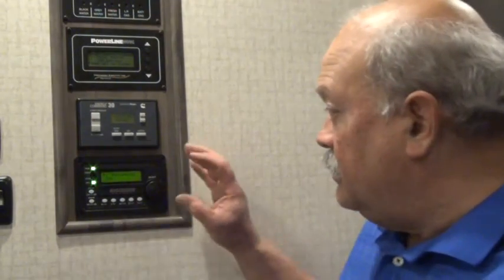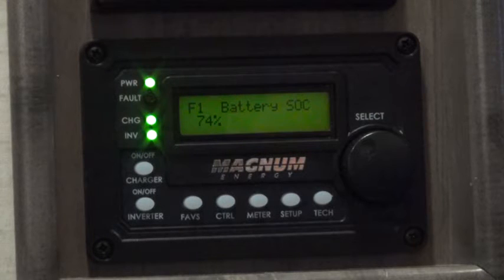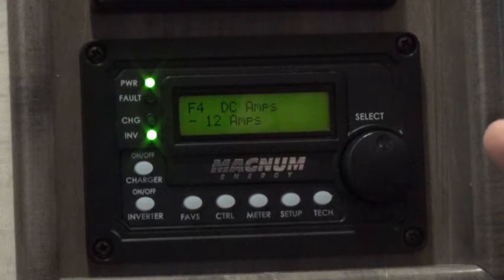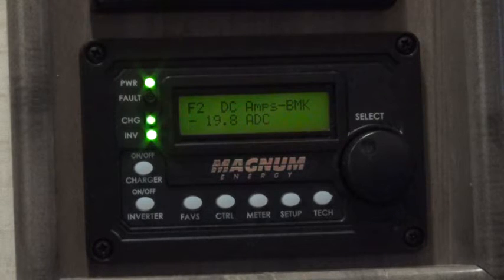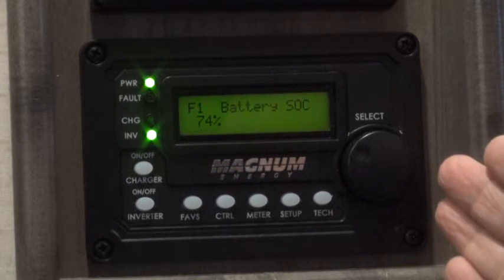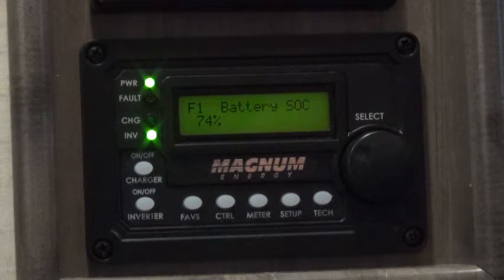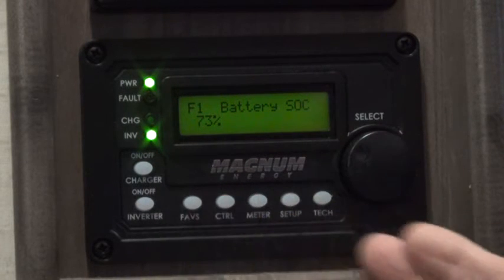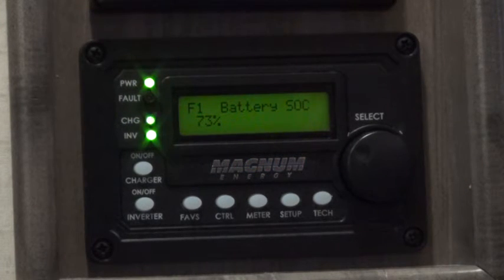Electrical system control panels for RV's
Explaining some functions of the advanced Magnum Energy ARC50 control panel and battery monitor for RV electrical systems